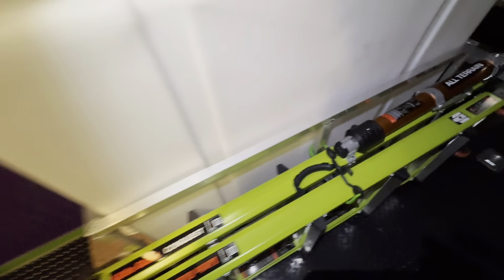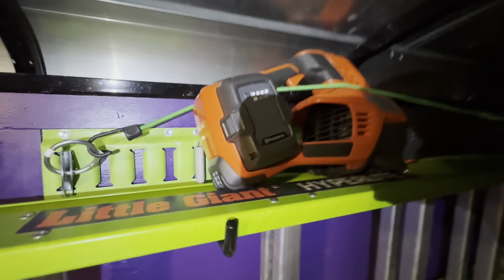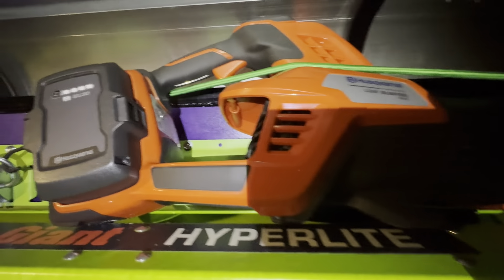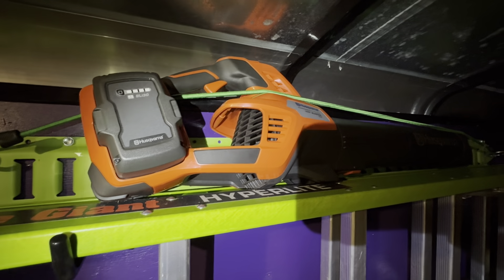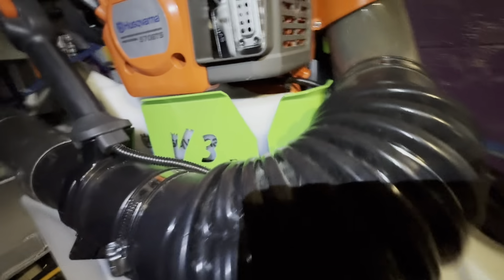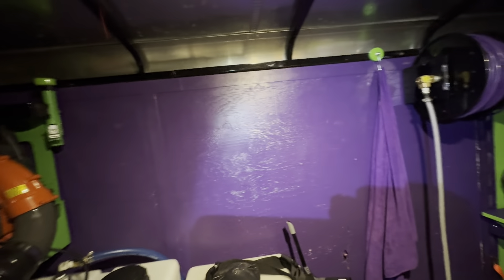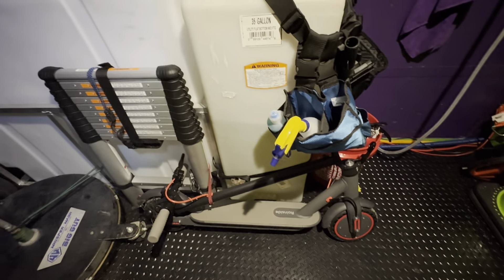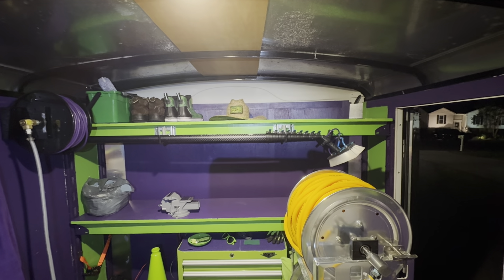Ultimate Enclosed Pressure Washing Trailer Build ( Part 5)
In this short video I show off a few more goodies added to the build.   Enjoy fellows!!